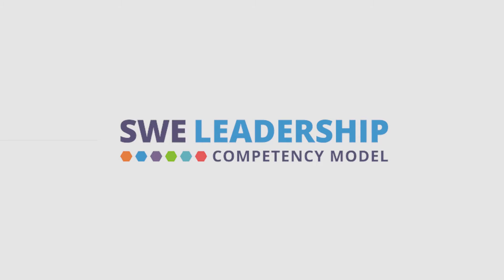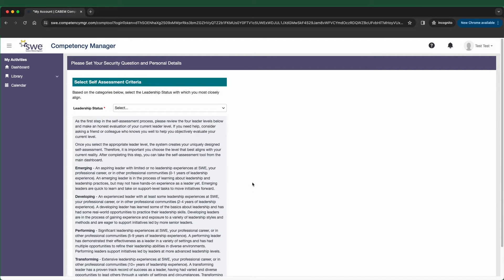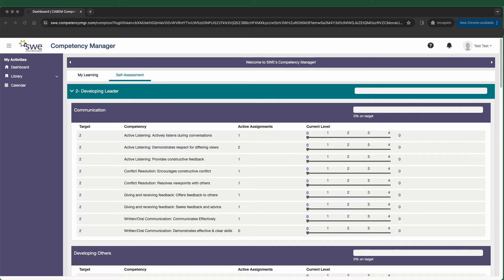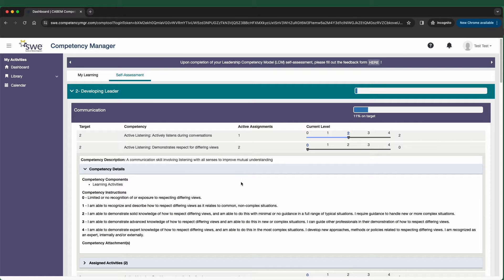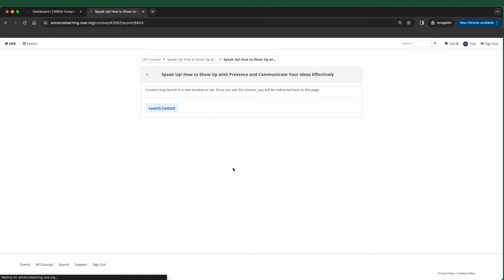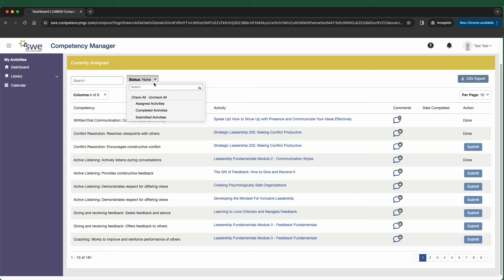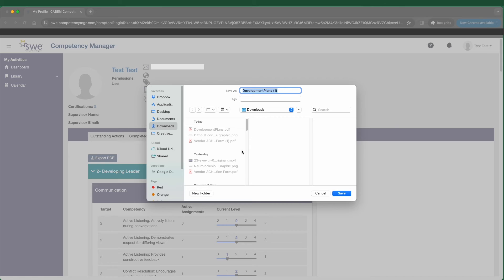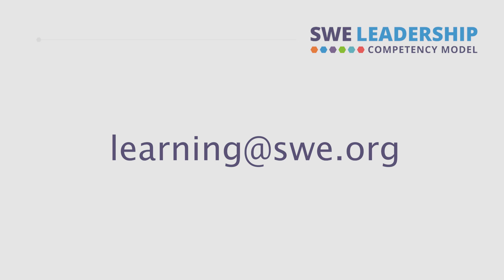Leadership Competency Model (LCM) Walkthrough Video | Society of Women Engineers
Video walkthrough of the SWE Leadership Competency Model self-assessment using SWE’s Competency Manager tool.